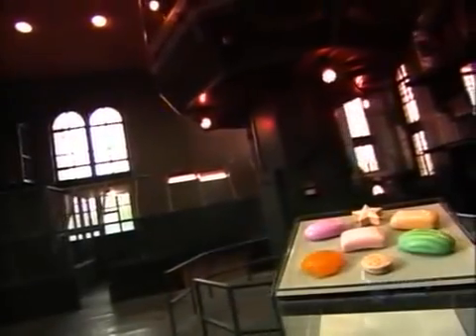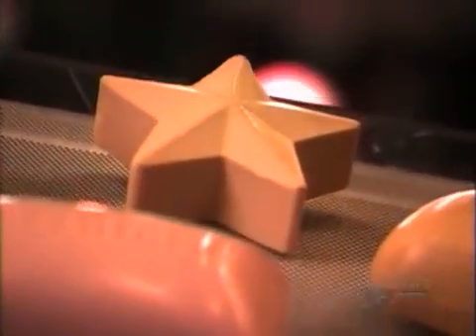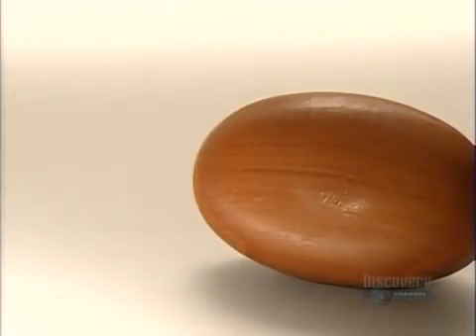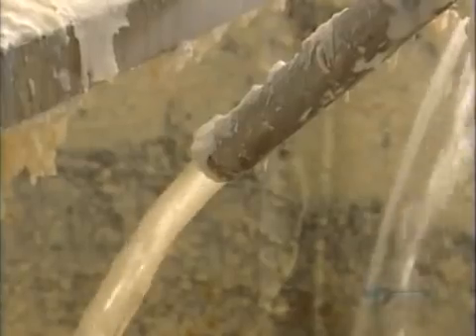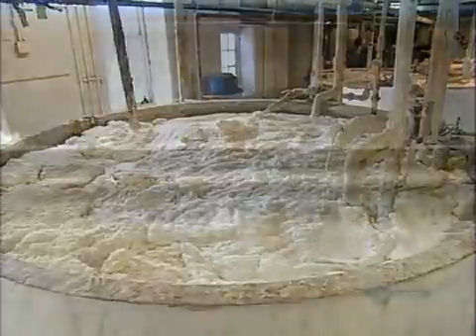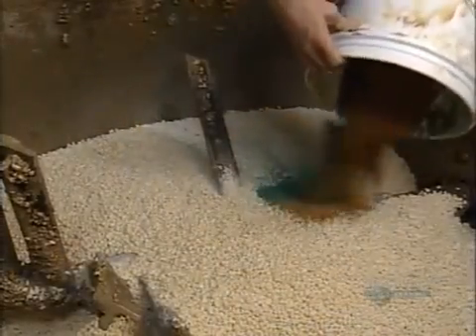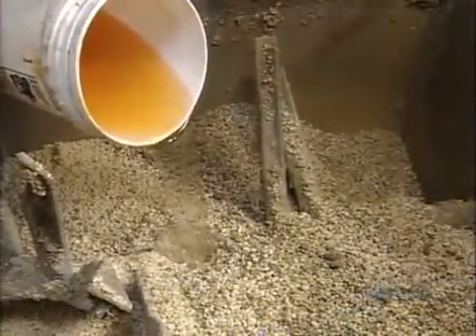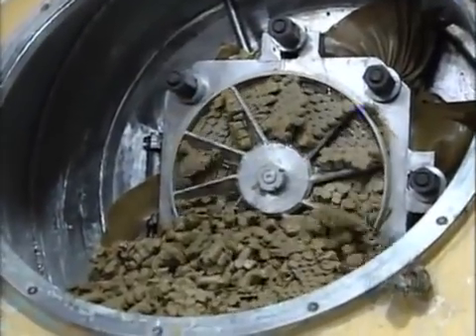How it's Made: Soap Bars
How It's Made series.